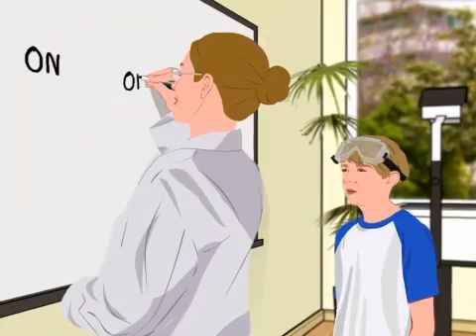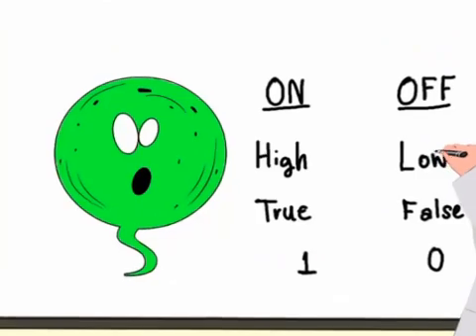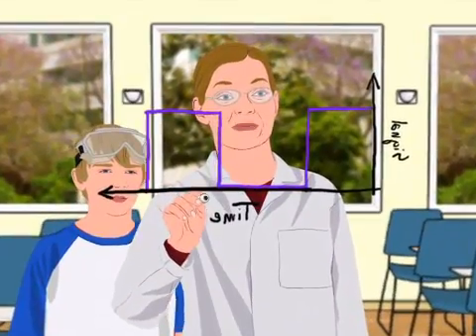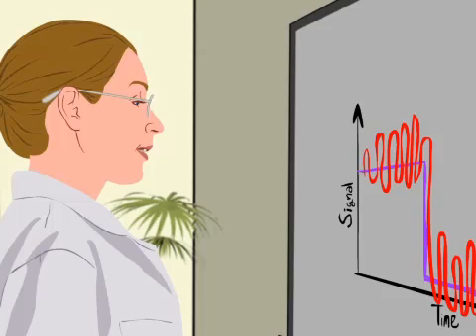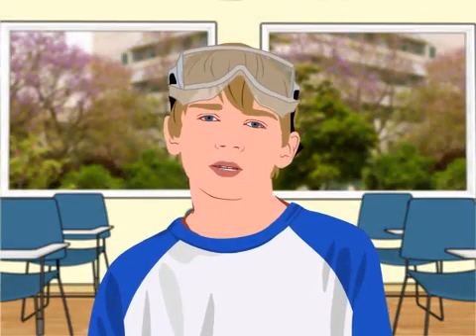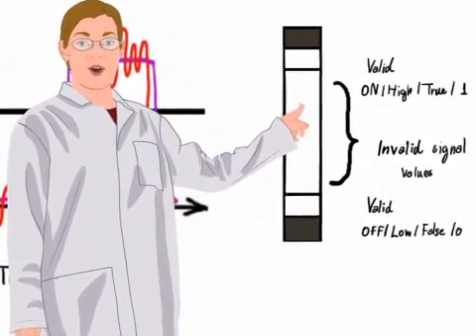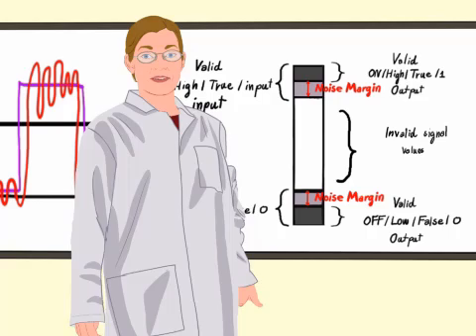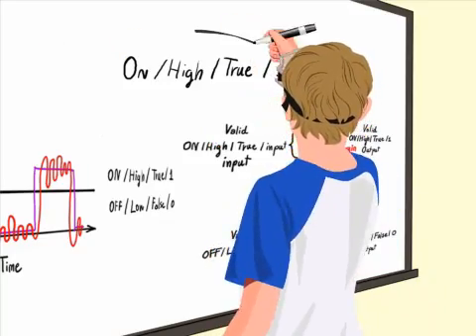BioBuilder Animation: Genetic Digital Device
Buddy's growth is out of control. Sally shows Dude how the right device can be used as an on-off switch to keep Buddy from blowing up.
Improving digital performance for genetic devices is a challenge taken up at BioBuilder.org